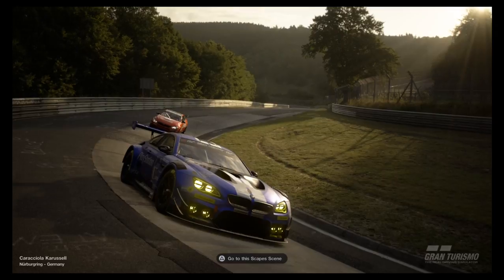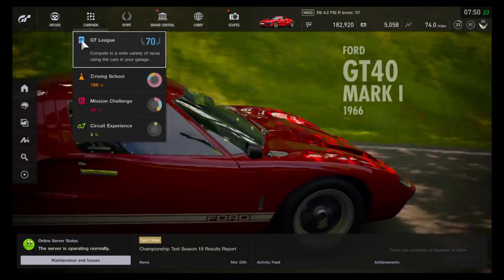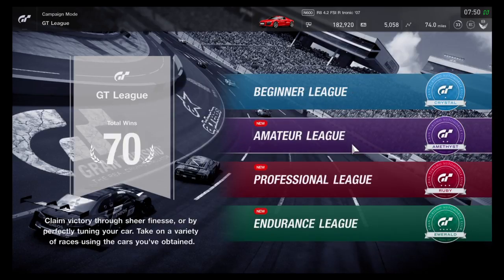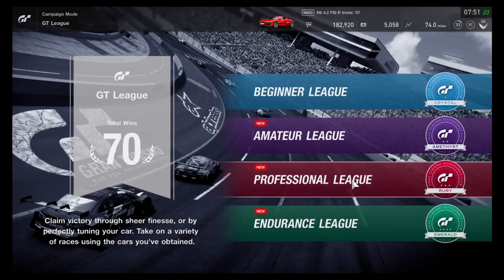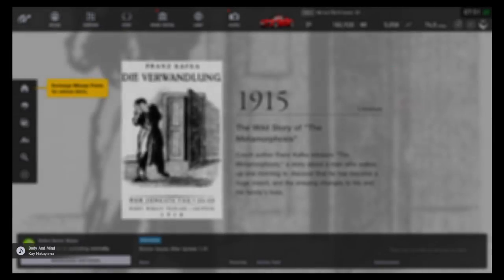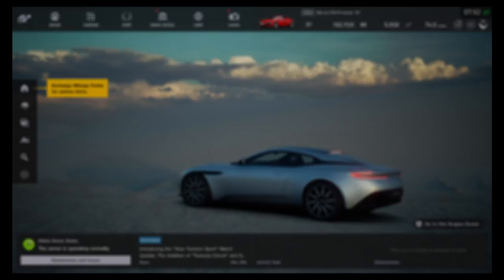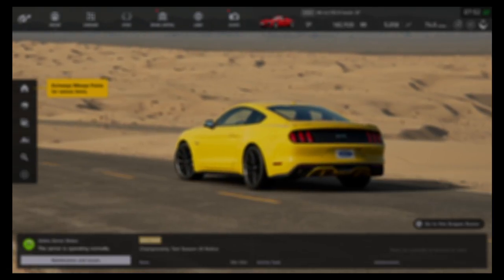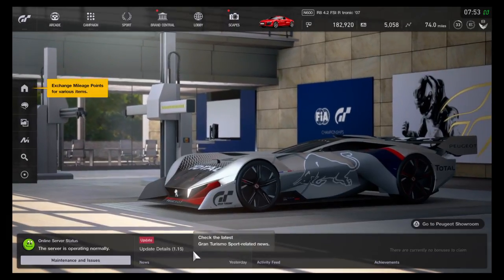Gran Turismo®SPORT | Update 1.15 Now Available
New cars, new tracks, you name it!